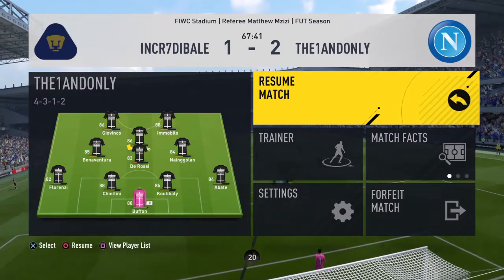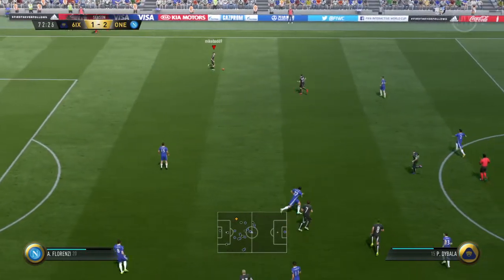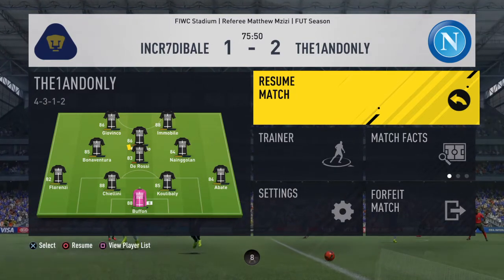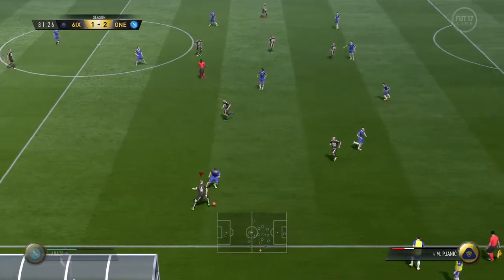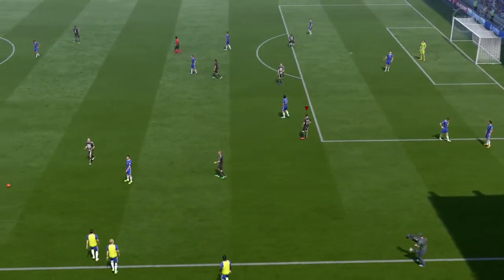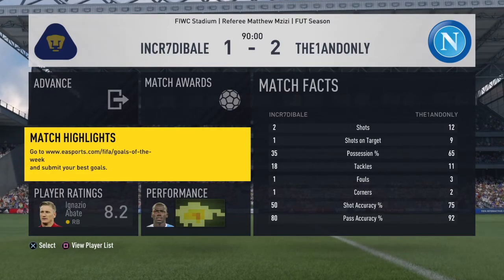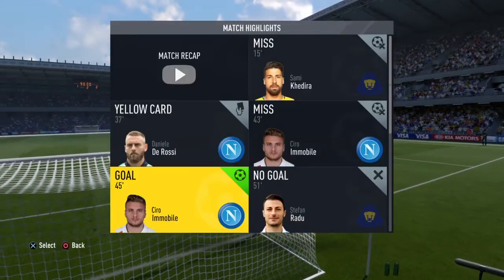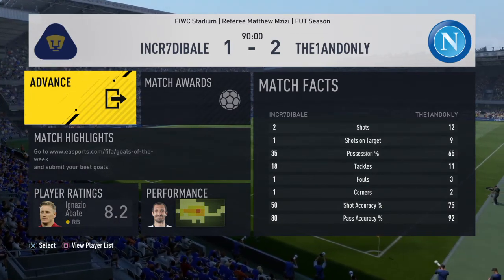FIFA 17 FuT champion did i do the right thing?